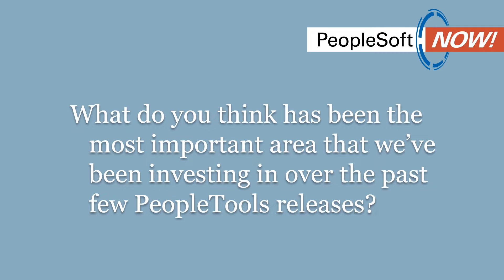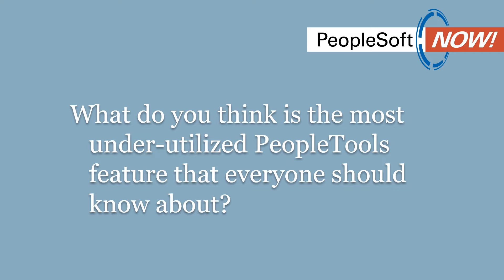PeopleSoft Now! Exciting new features in PeopleTools 8.61 and Cloud Manager 17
Episode 4.3
It's a new year and time for a new PeopleTools release!
PeopleTools 8.61 and Cloud manager 17 are now available, so this episode is all about what we've delivered and how you can use it!
PeopleSoft experts to weigh in on what they are excited to see in PeopleTools 8.61 and Cloud Manager 17. And we get their opinions about major areas of investment in PeopleTools, as well as the features you should be using!